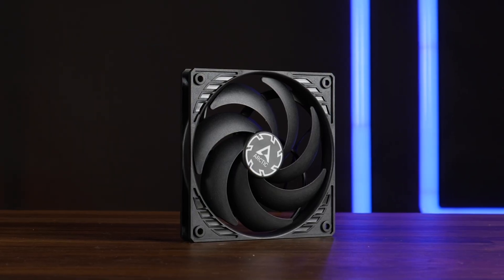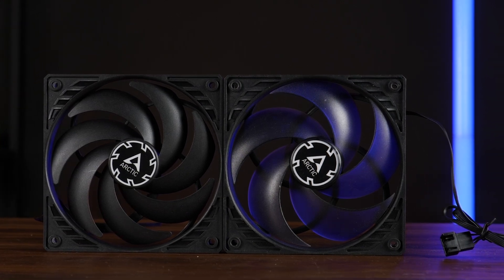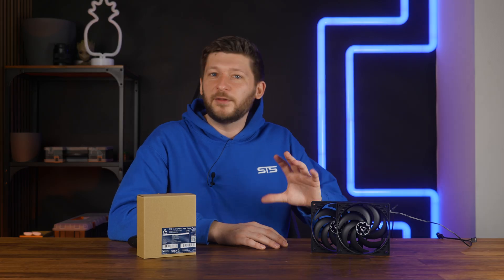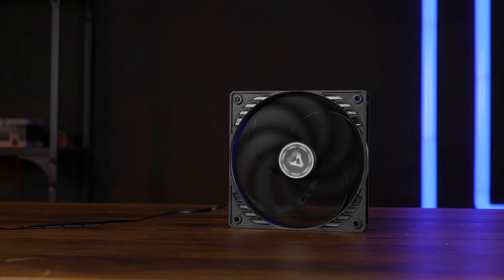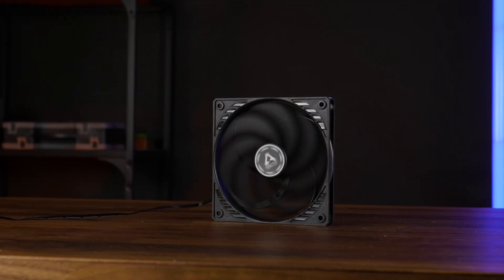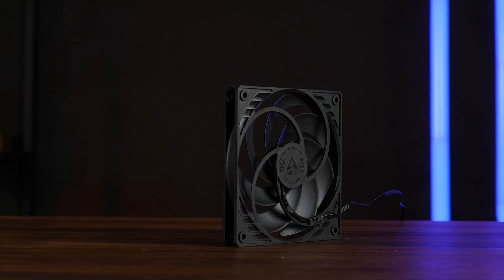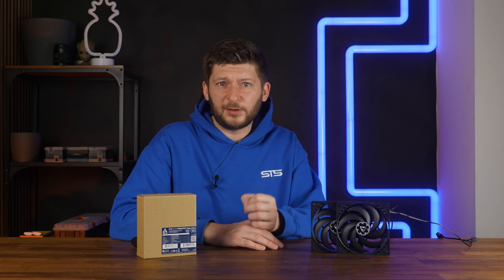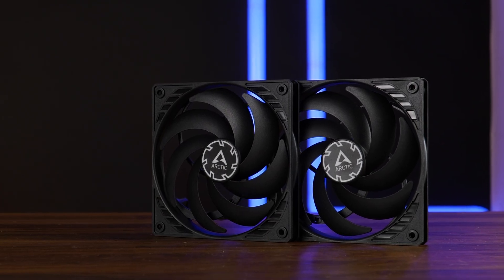What Happens If You Bodyshame A Fan - Arctic P12 Slim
You don't have enough space to fit a regular 25mm thick fan? Arctic has a solution! Let's take a look at the Arctic P12 Slim PWM PST, a 15mm thick meant to be crammed into the tight spaces a regular fan would never fit in.

- Soon

00:00 Arctic P12 Slim Intro & Features
01:40 Specs
02:45 Case Benchmark
04:27 Radiator Benchmark
05:00 Summary
06:10 Price
06:57 Bye